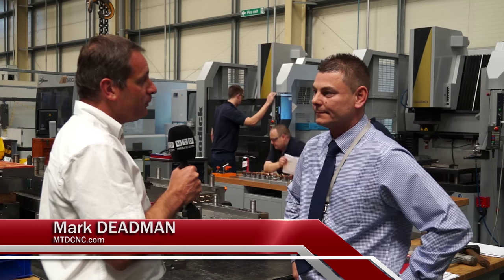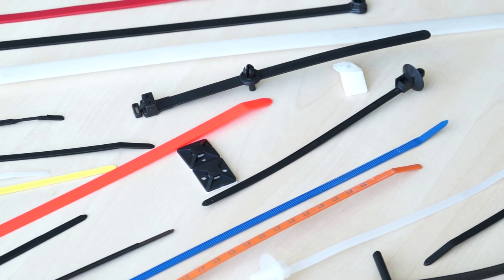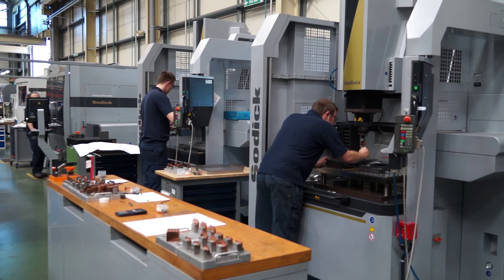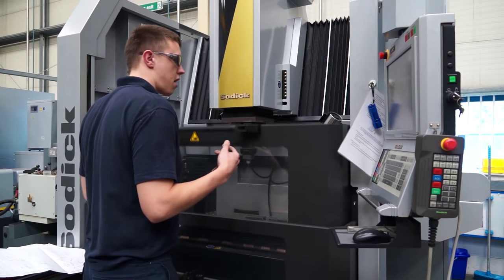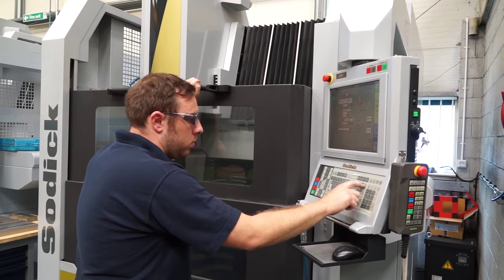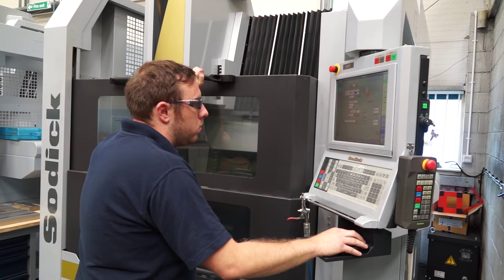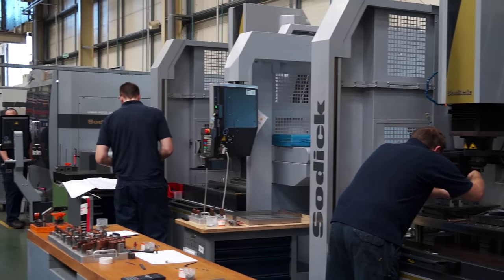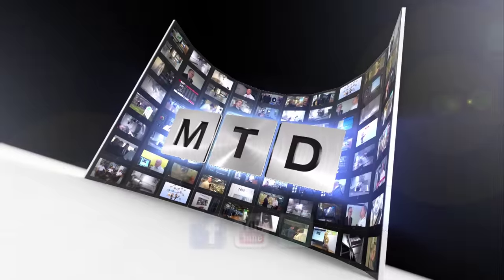HellermannTyton invest in SODI Tech